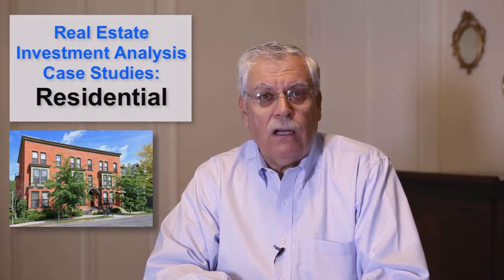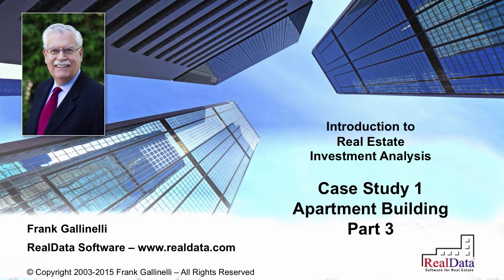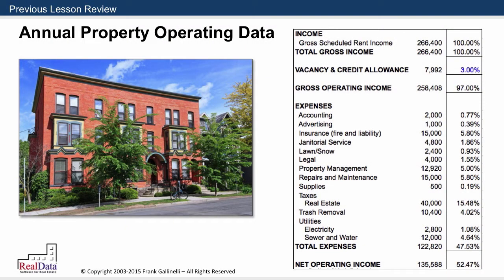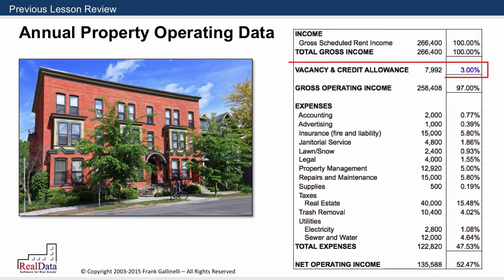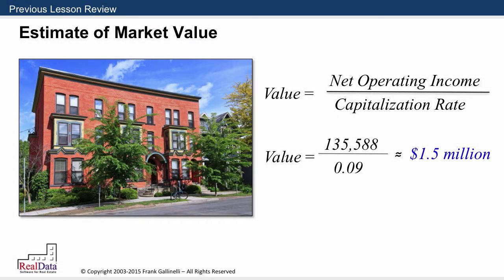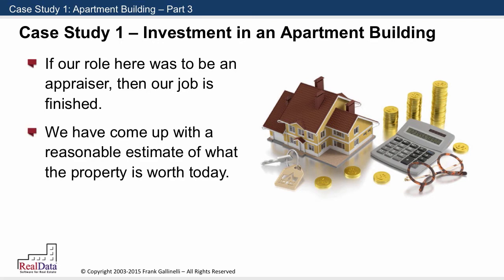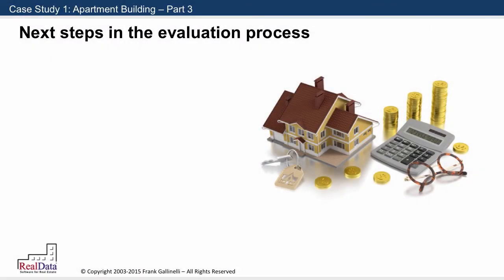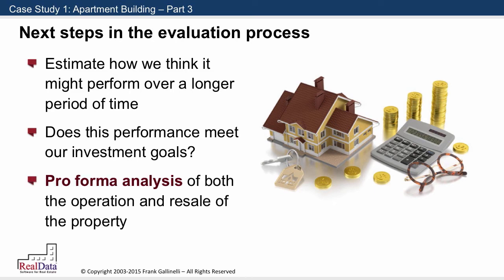Analyzing an Apartment Building Investment: Case Study Sample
There is no better way to learn how to analyze a potential real estate investment than to dive into a set of facts and figures -- organize the data, run the numbers, step back, and decide if it makes sense and if it satisfies your investment needs.

I do a lot of that in my online video course. This brief excerpt will give you a sample of my discussion of an apartment building investment.